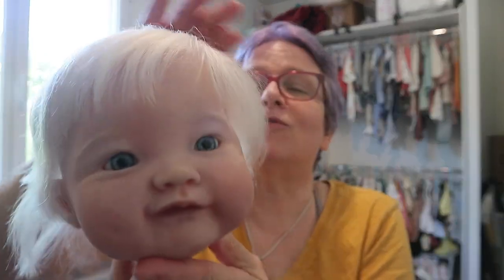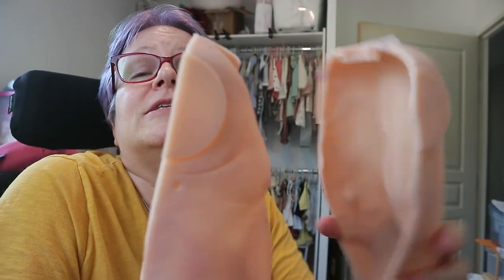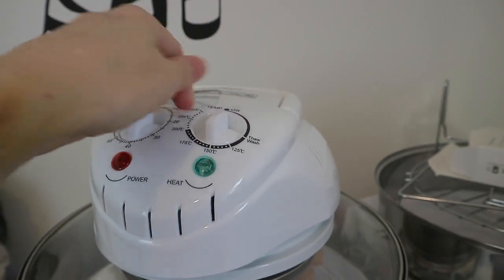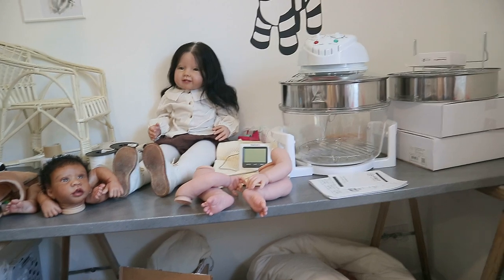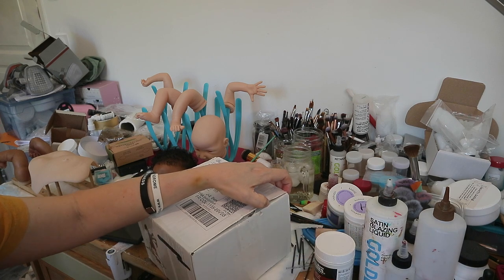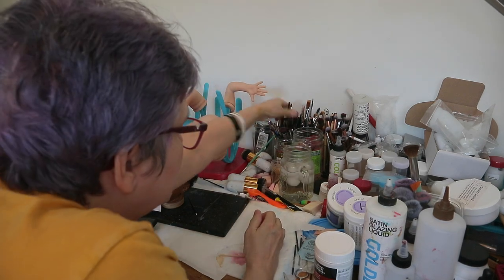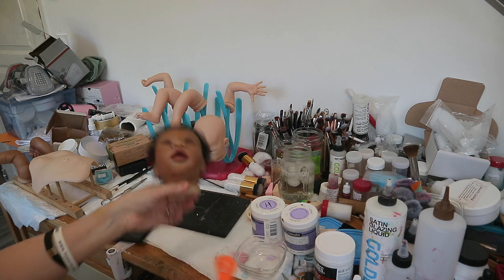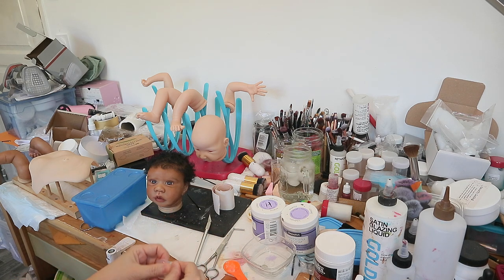A box, pacifiers, and finished babies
Hi, I'm April, I am a reborn artist, Mother of 5 and a Gigi (Grandma) former nursing assistant, medical assistant, and phlebotomist now disabled  and wheelchair dependent due to genetic and autoimmune diseases, and spinal surgery. People with my genetic disease, Ehlers Danlos Syndrome are called Zebras which is why I named my nursery as I did. I love to make all types of reborn babies but open eye babies are my favorite. I mainly use air dry/acrylic paints and mediums(Golden fluid, RebornFX, and Ultimate Fusion) and I root most of my dolls but do some painted hair babies as well. I do tutorial videos and everything that includes reborn dolls and Ill also, infrequently, make a few videos about the rest of my life.